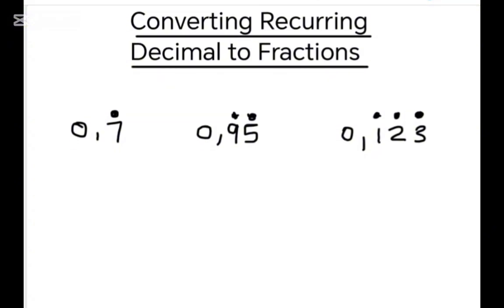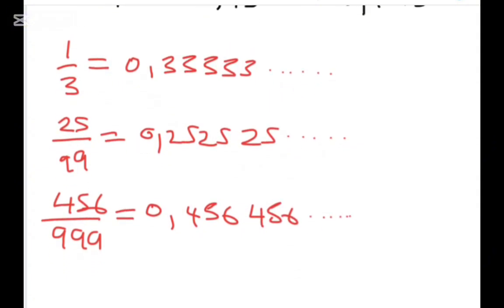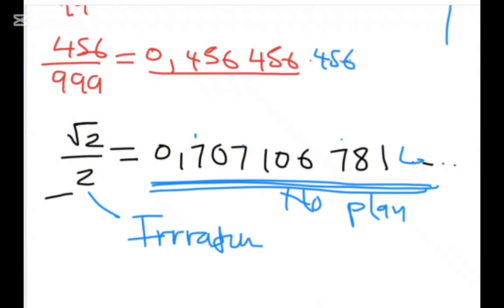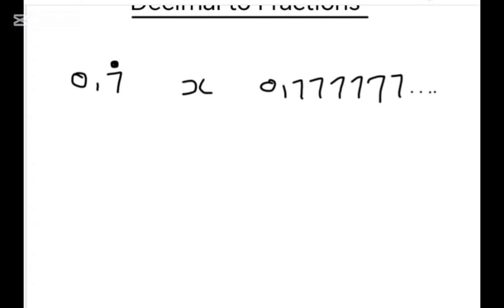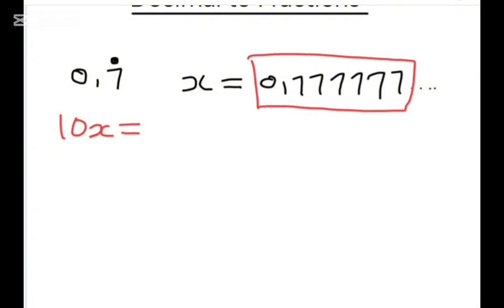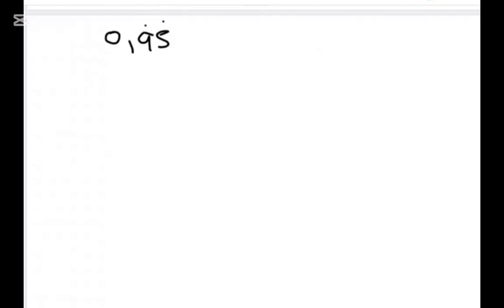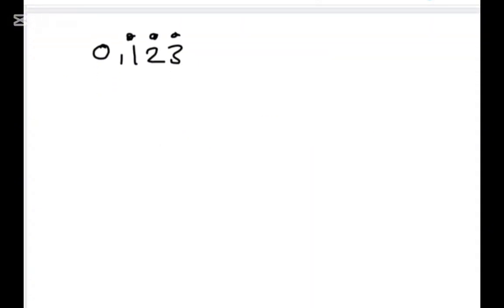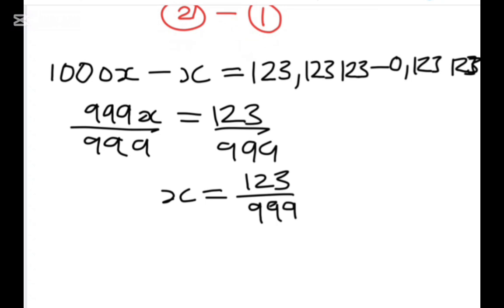How to Convert Recurring Decimals Into Fraction I Explained Easy